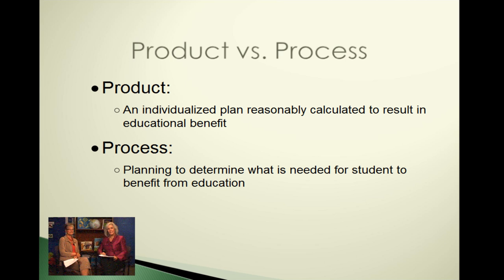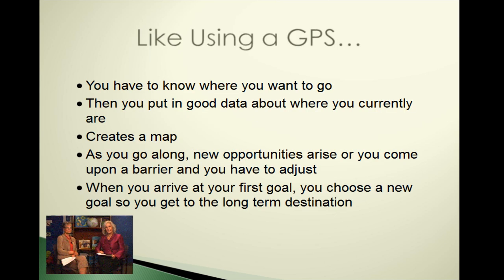IEP Academic Achievement Levels - Module 2 - Part 1- Standards-Based Individual Education Programs